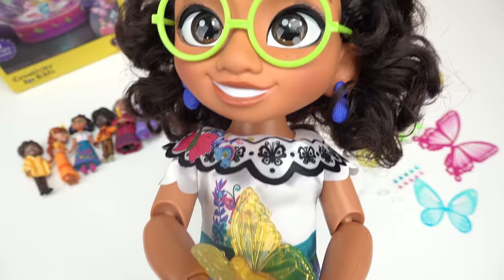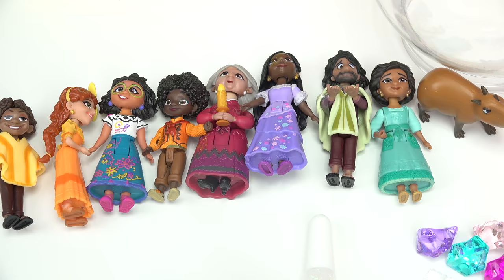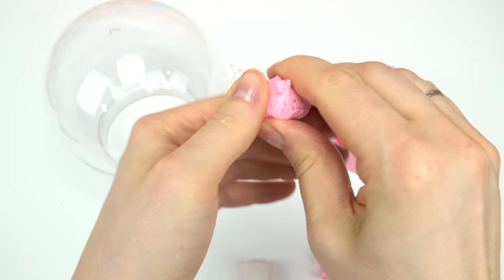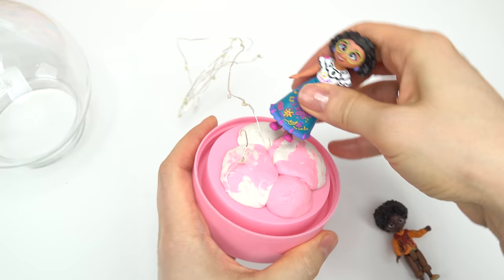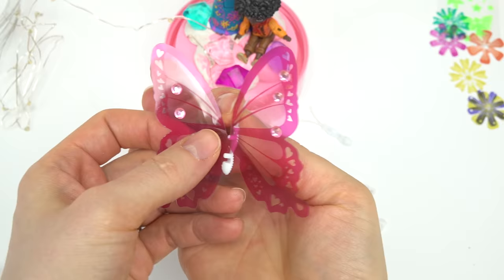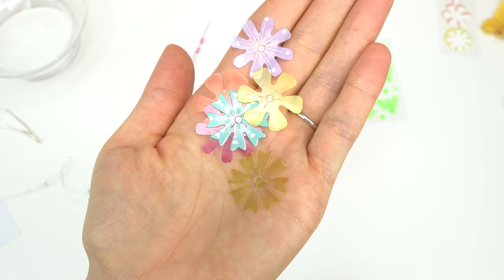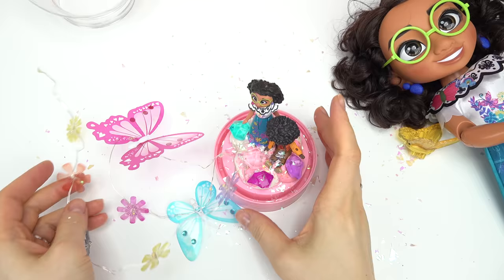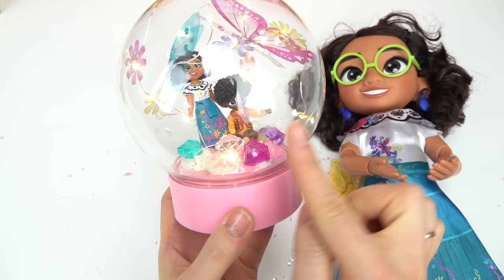Disney Encanto Mirabel and Antonio DIY Butterfly Fairy Light Globe! Crafts for Kids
Today we are making this Disney Encanto Mirabel and Antonio DIY butterfly and fairy light globe. This globes comes with LED lights that shine when turned on. We put in Mirabel and Antonio to create an Encanto inspired globe. What a great and easy craft for kids.